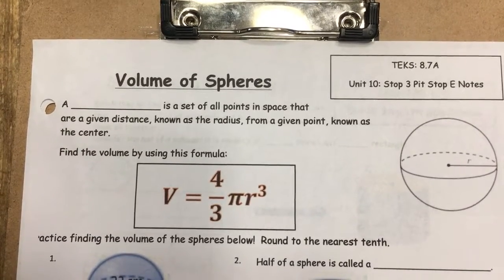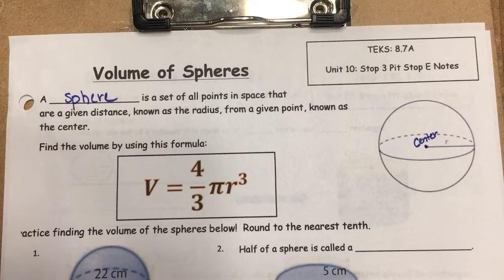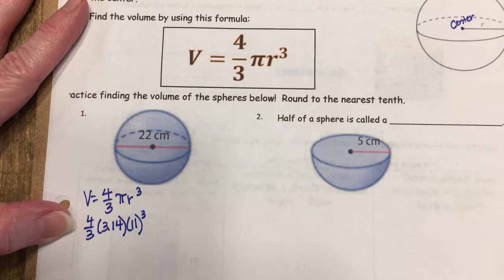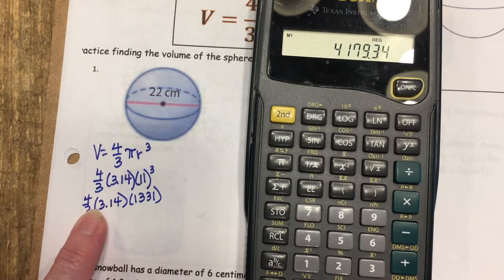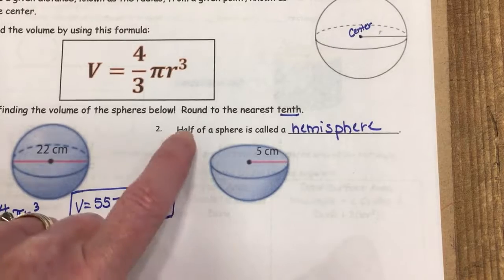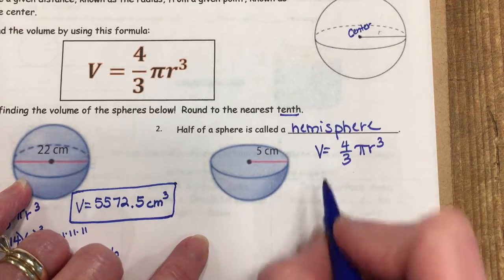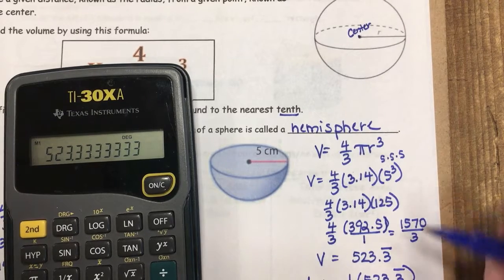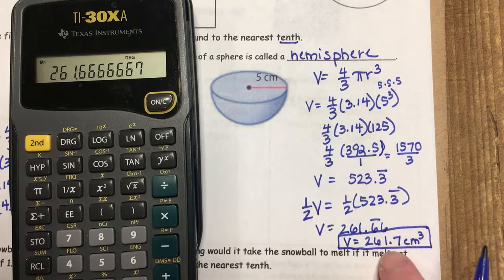Volume of Spheres